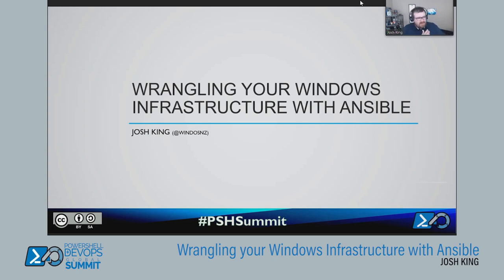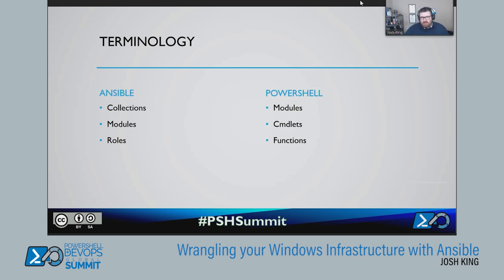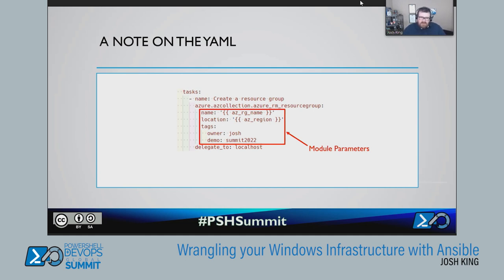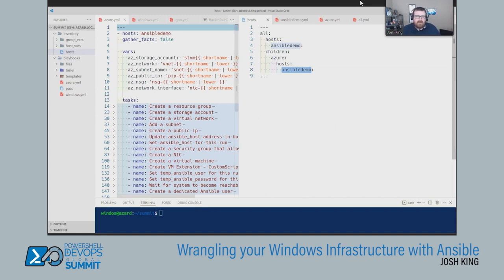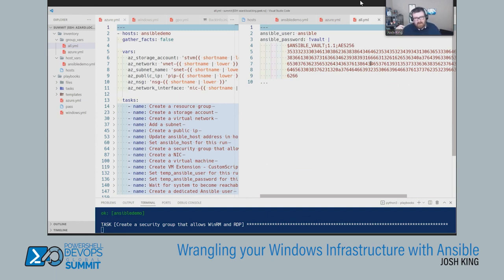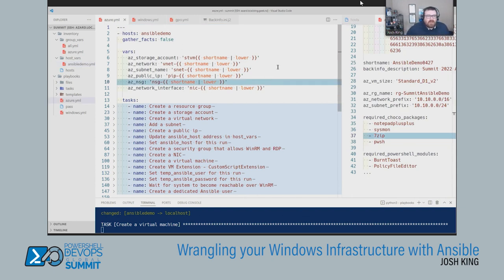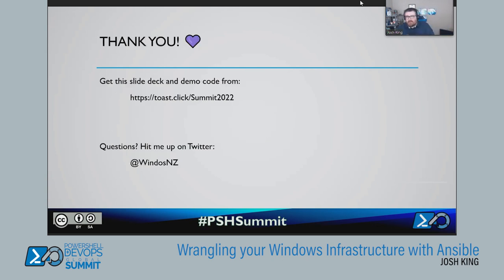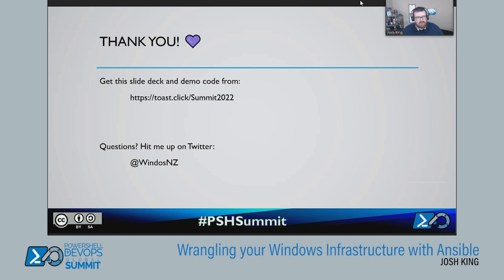Wrangling Your Windows Infrastructure With Ansible by Josh King